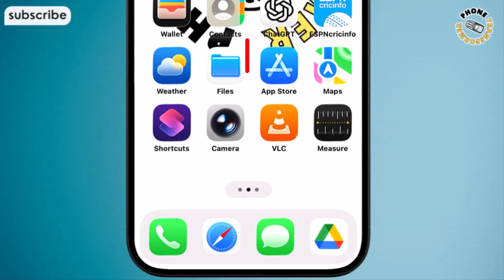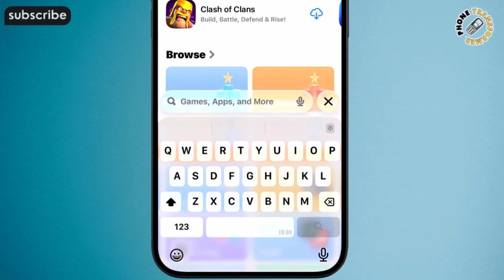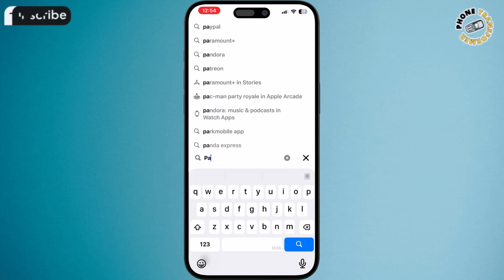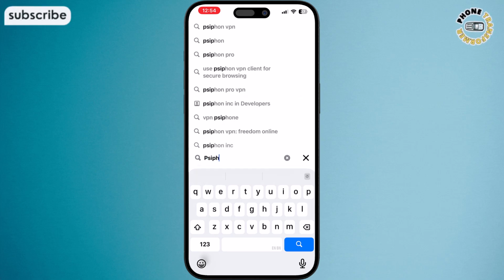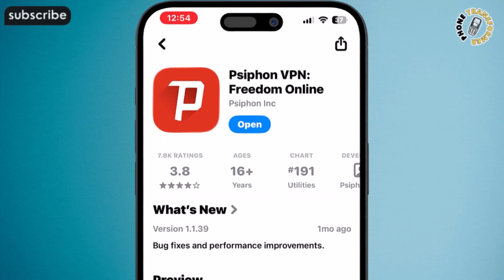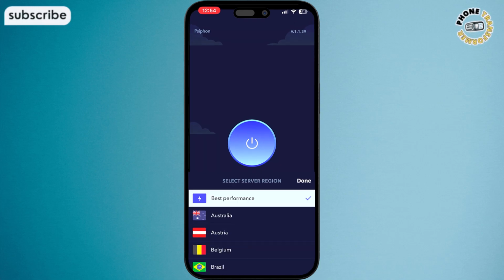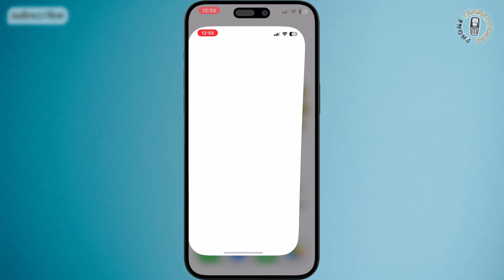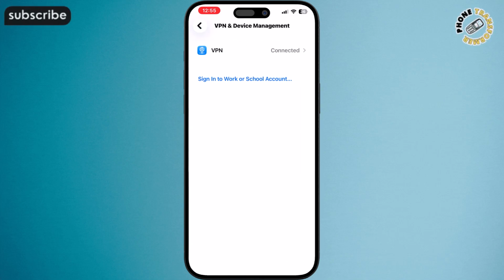How To Use Psiphon VPN On iPhone IOS Device | Secure Browsing (2025)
📝 Learn how to use Psiphon VPN on your iPhone iOS device for secure and private internet browsing. This step-by-step guide shows you exactly how to download, install, and configure the Psiphon app from the App Store. You will discover how to connect to the VPN with a single tap, allowing the app to automatically find the best server. We also cover how to customize your settings for more control, including adding custom HTTP headers. By the end, you'll be able to browse safely, unlock restricted websites, and protect your data on any network.

⏱️ -- TIMESTAMPS --
0:00 - Introduction to Psiphon VPN on iPhone
0:17 - Step 1: Download Psiphon from the App Store
0:32 - Step 2: Connect to the VPN Server
1:05 - Step 3: Customize Your Settings